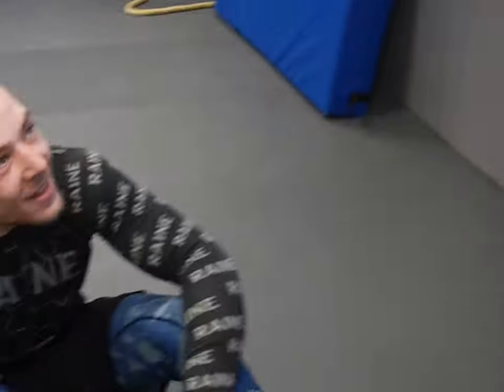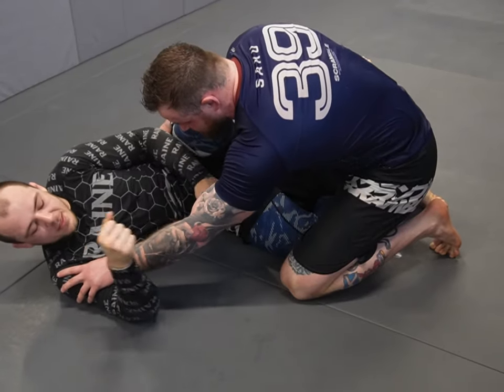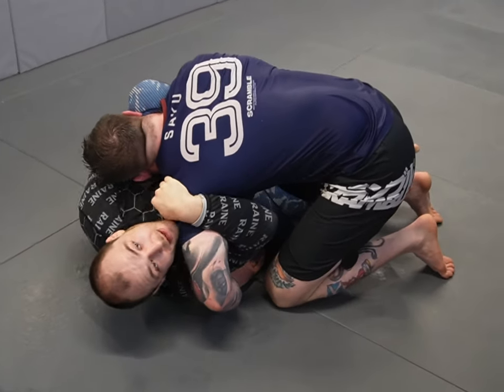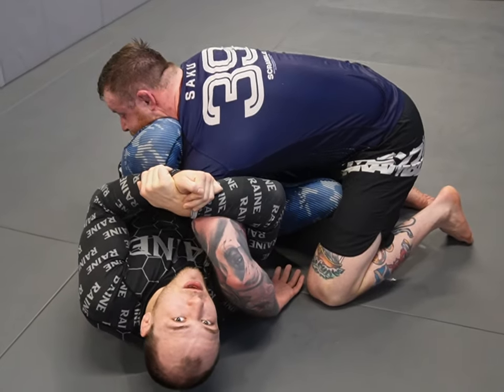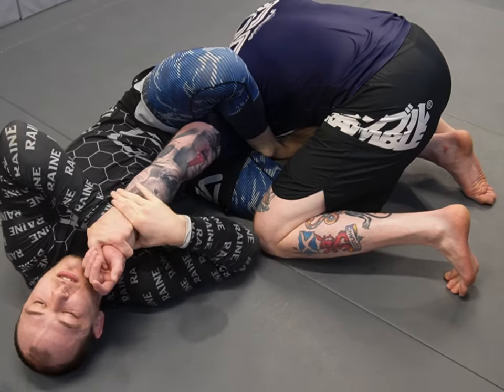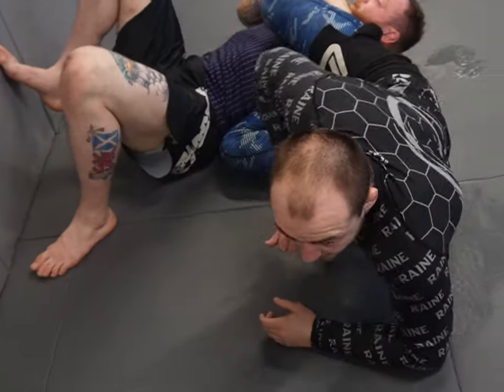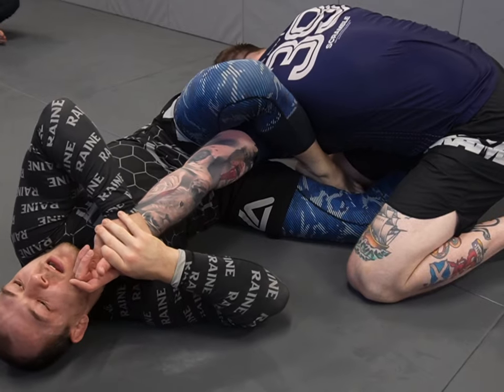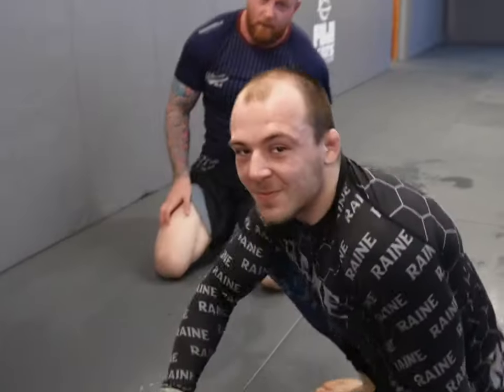How To Set Up The Choi Bar With ADCC Athlete Eoghan O'Flanagan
This has been our most heavily requested technique and has been broken down by other ADCC veterans such as Lachlan Giles.

Eoghan shows how he performs his variation of the choi-bar with @MarkMacqueen

You can find Eoghan's instructional here